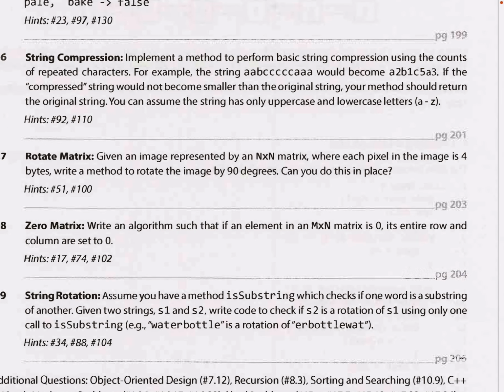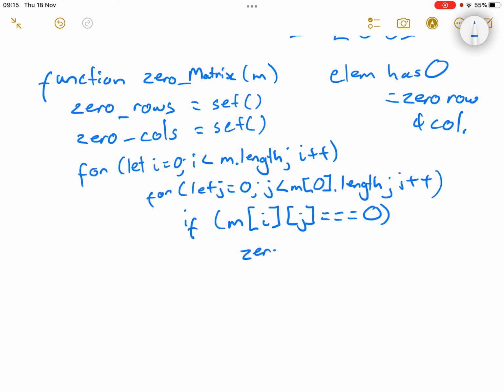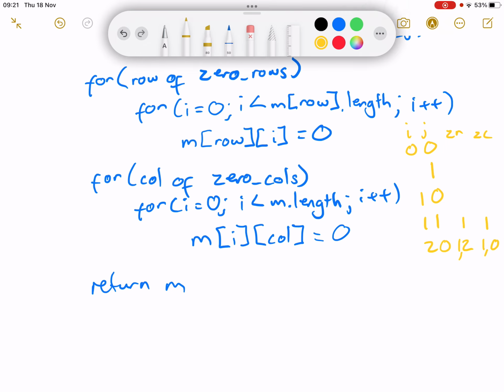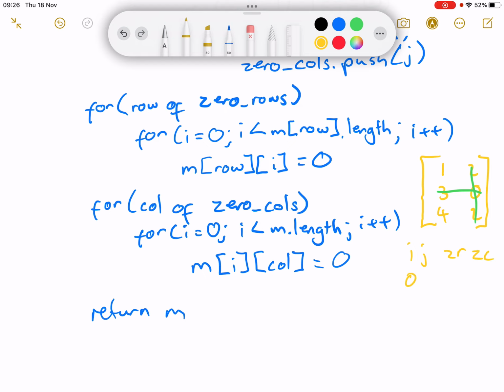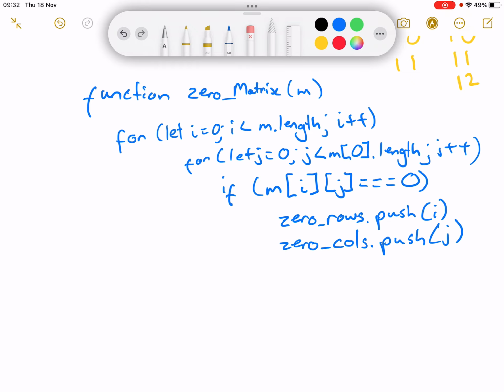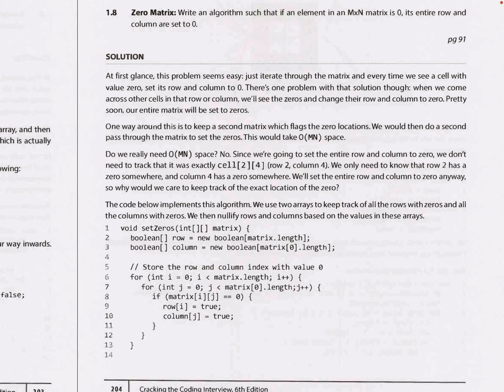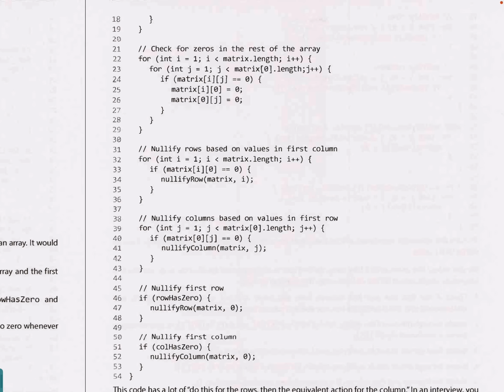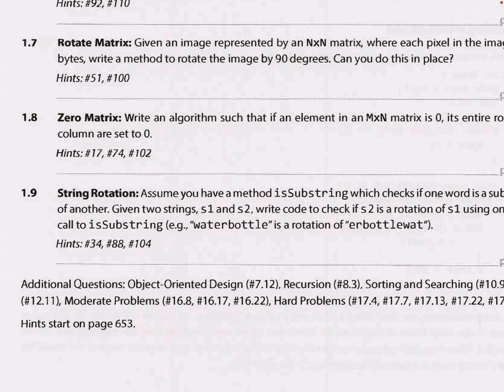CTCI 1.8 Zero Matrix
Finally some success!